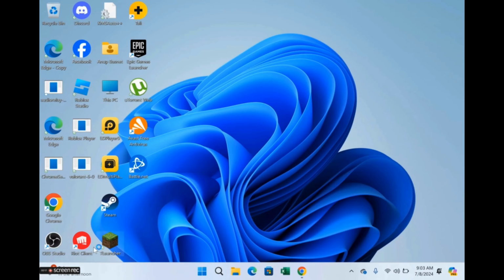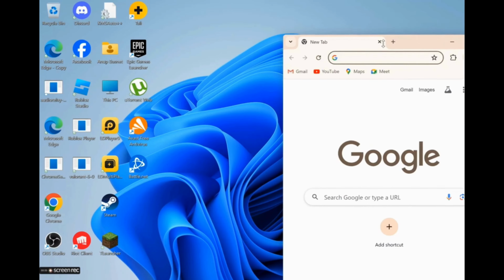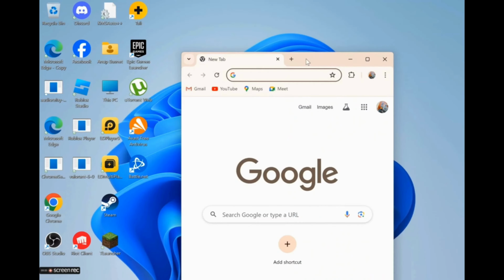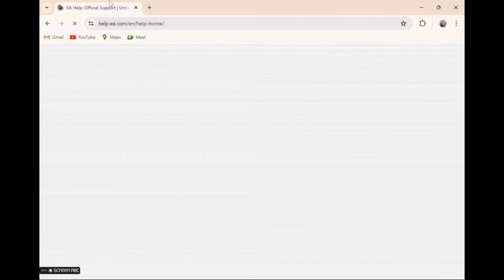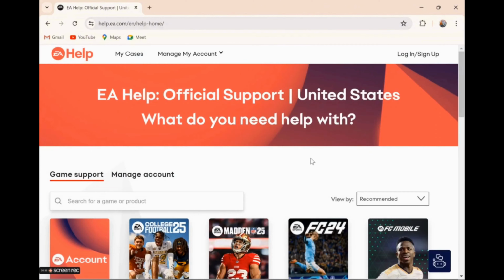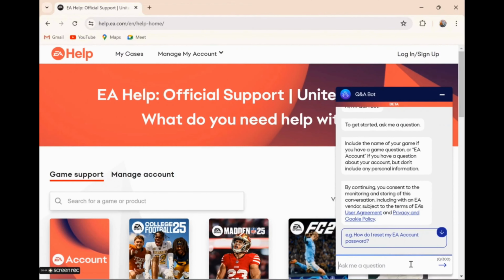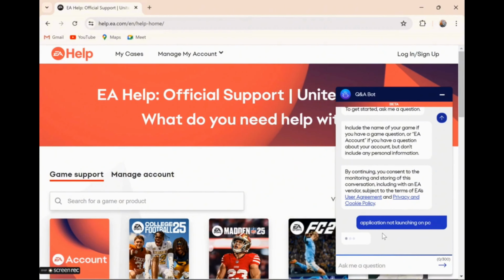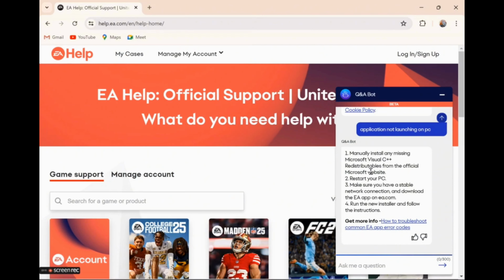How To Fix EA App Not Launching On PC (2024) - Working Guide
Having trouble with the EA App not launching on your PC in 2024? Follow this step-by-step guide to troubleshoot and fix the issue quickly and easily.

Timestamps:
0:00 - Introduction
0:10 - Fixing EA App not launching on PC

Key points covered in the video:
- Explanation of common reasons why the EA App might not launch.
- How to check and update your PC's operating system.
- Step-by-step instructions on verifying and updating the EA App.
- How to run the EA App as an administrator.
- Tips on checking for and resolving compatibility issues.
- Detailed walkthrough of clearing the EA App cache.
- How to disable conflicting background applications.
- Tips for reinstalling the EA App to resolve persistent issues.
- How to contact EA Support if the problem persists.